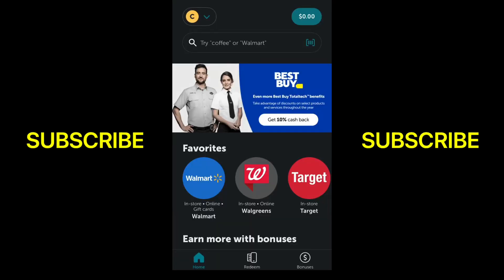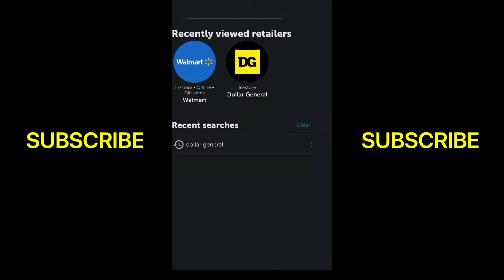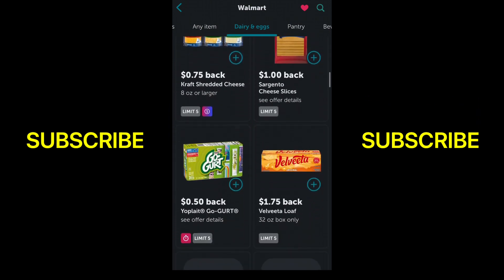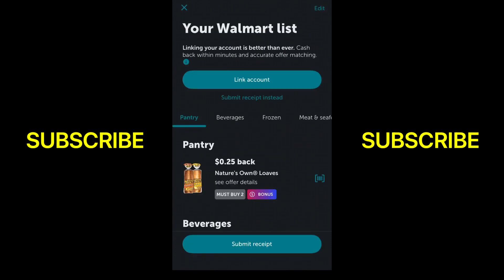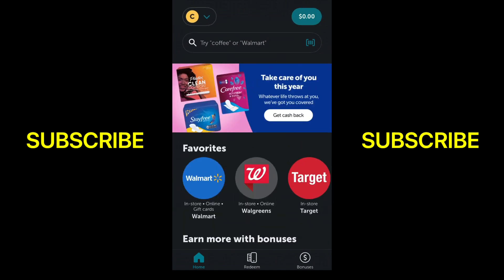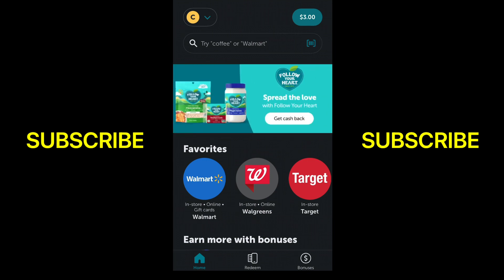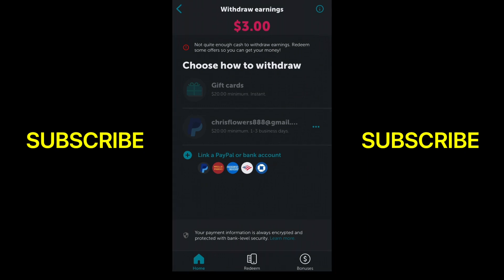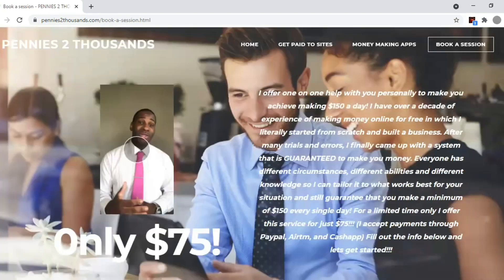Fastest Way To Get CashBack!!!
USE CODE: djdqixw for a $5 bonus!!!

Download on your phone or tablet

Cashback items on things you already by at the grocery store so you might as well get paid to shop

ANY QUESTIONS???

NO FEES

NO CATCHES

Its all about building long-term financial security. By using my methods and strategies you are investing in yourself and eliminates the stress of working check to check.